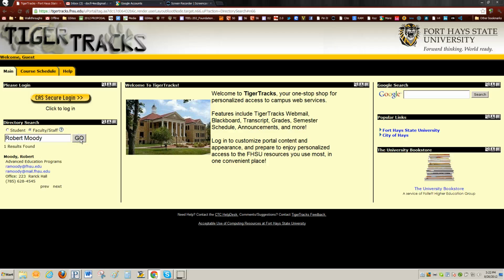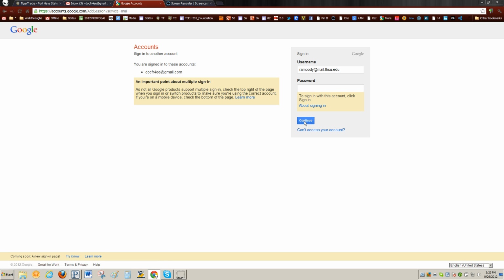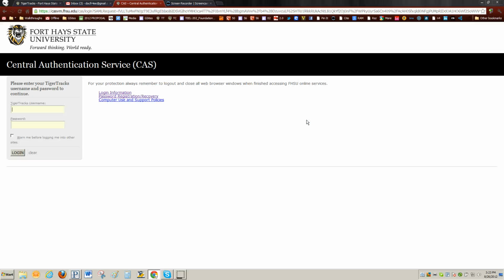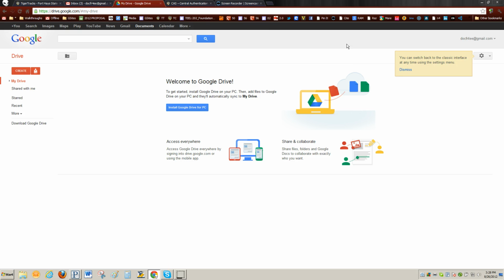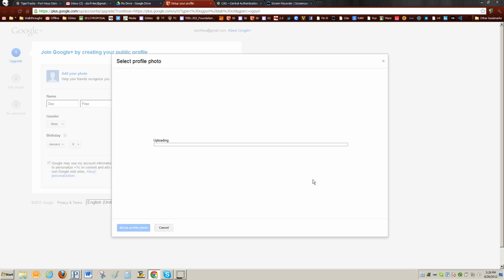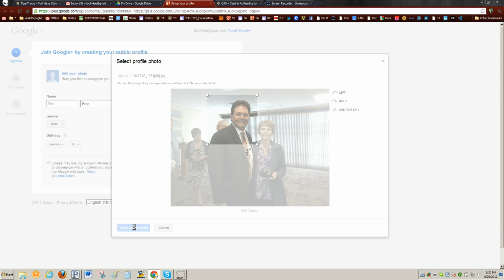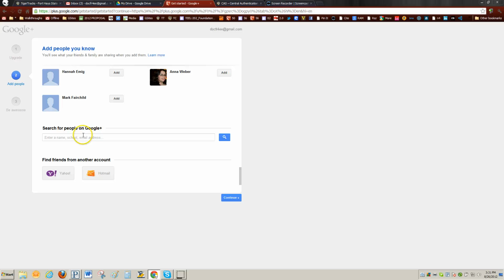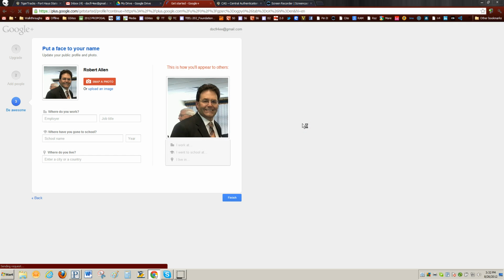New Mail.fhsu.edu gmail